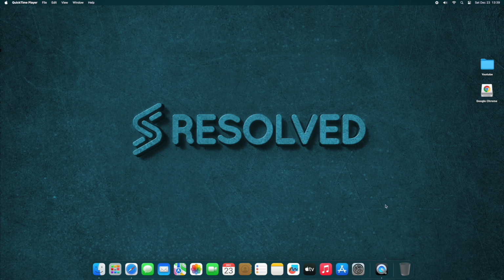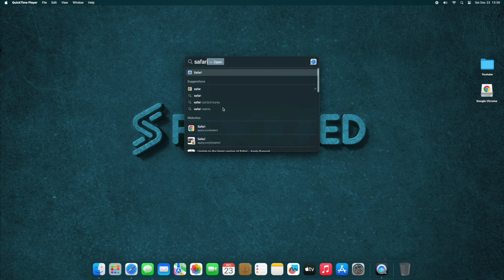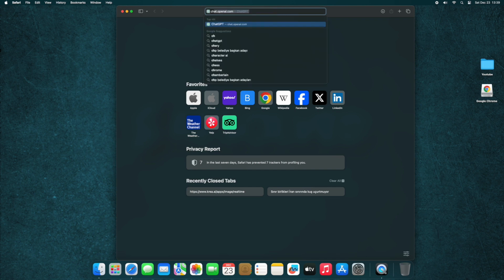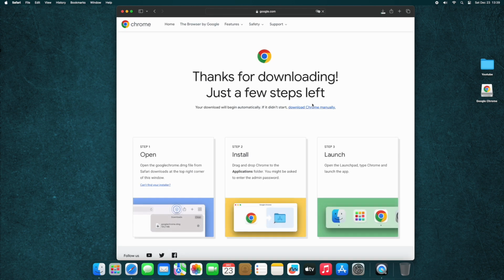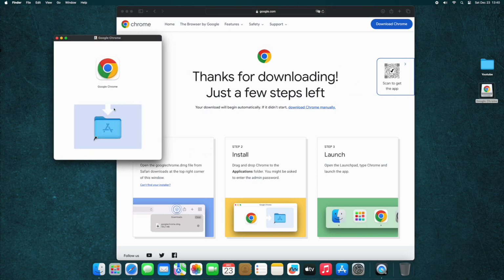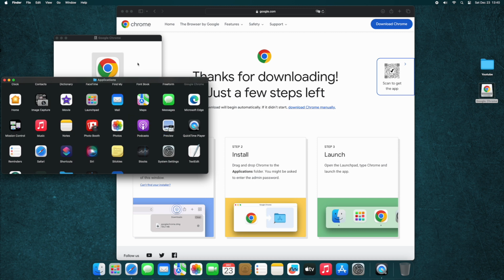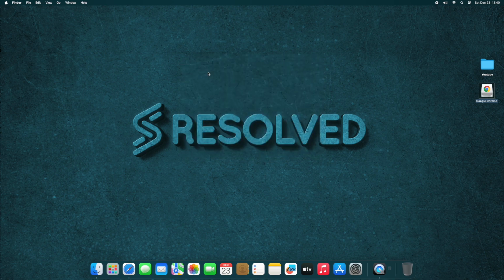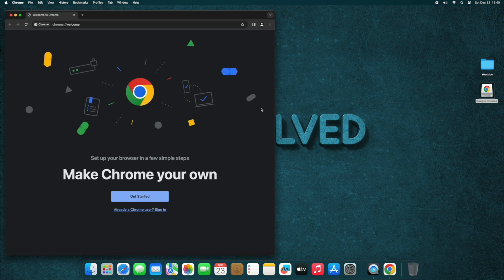How to Install Google Chrome on a Computer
To install Google Chrome on a computer, follow these steps:

Open your current web browser (if available), and type 'official Google Chrome' in the search bar to go to Google's website.

On the download page, you should see a button that says "Download Chrome." Click on it.

Depending on your operating system (Windows, macOS, or Linux), you will be presented with the appropriate download option. Click on the download link that matches your system.

A file with the name "ChromeSetup.exe" (for Windows) or "googlechrome.dmg" (for macOS) will be downloaded to your computer. Locate the downloaded file and double-click it to run the installer.

Follow the on-screen instructions to complete the installation process. You may need to grant permissions for the installation to proceed.

Once the installation is finished, Google Chrome should be installed on your computer and ready to use. You can launch it from your desktop or application folder.

Google Chrome is not the default browser on Apple devices like iPhones and iPads, which come with Safari pre-installed.